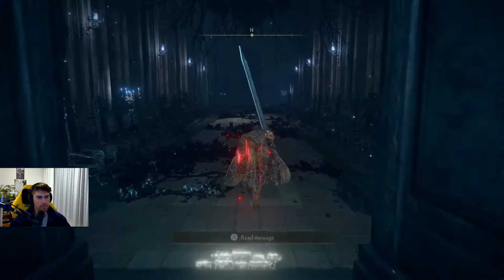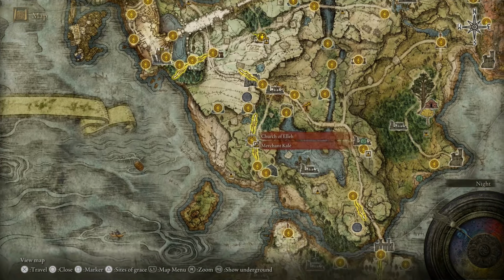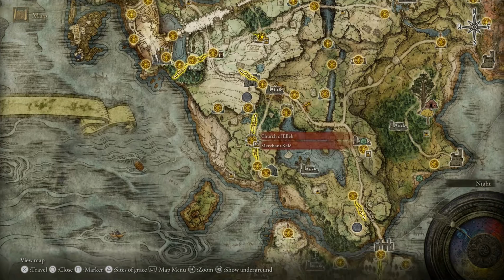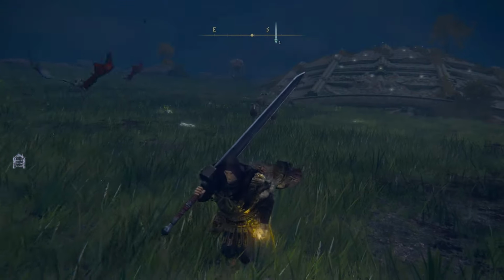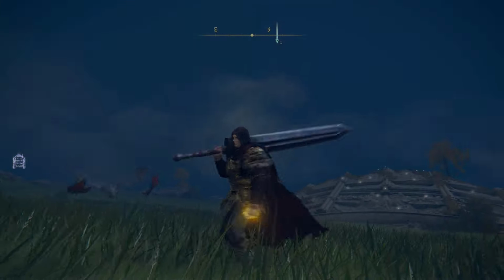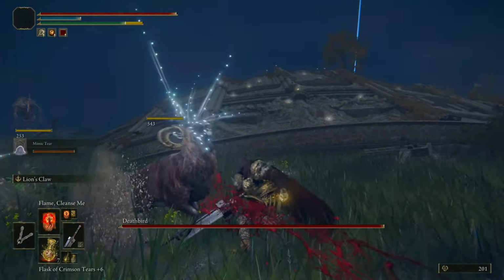How to find Blue-Feathered Branchsword Talisman Elden Ring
Where to find Blue-Feathered Branchsword talisman:
Stormhill (Limgrave, Nighttime only): Drops from a Deathbird east of the Warmaster's Shack near collapsed structure with Rune Fragments and Sanctuary Stones on it. Deathbirds only spawn at night.

Blue-Feathered Branchsword Effect in Elden Ring
Blue-Feathered Branchsword reduces damage taken by 50% when HP is below 20%.

00:00 INTRO
01:26 BLUE-FEATHERED BRANCHSWORD